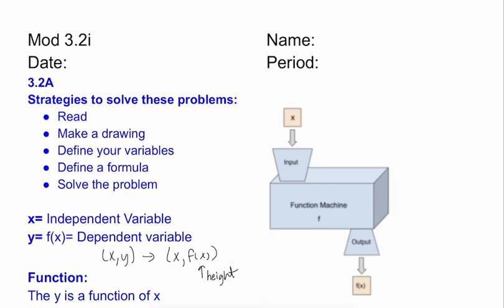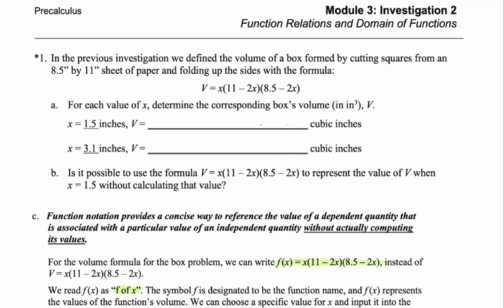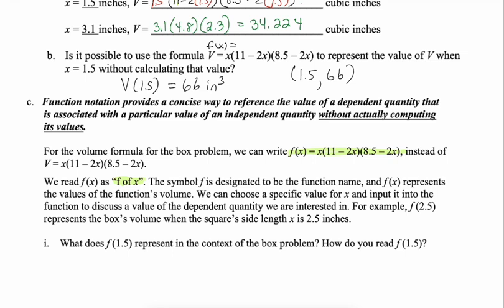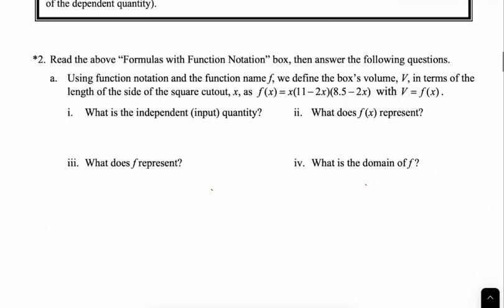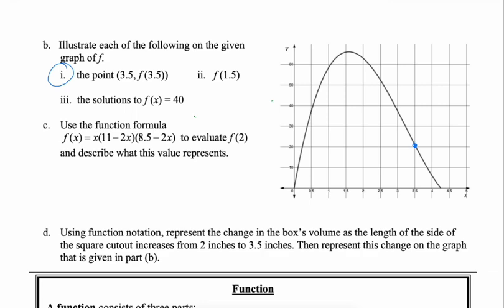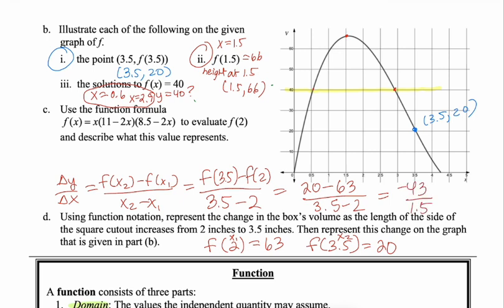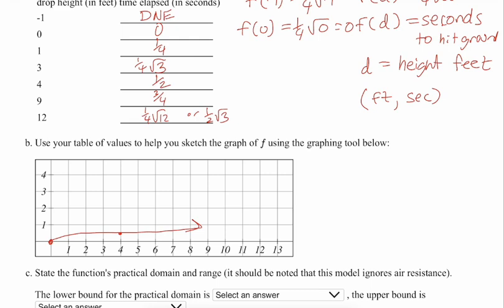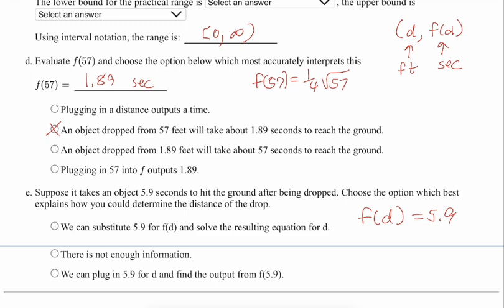Intro to Functions and Function Notation (mod 3.2i) Precalc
intro to functions and function notation
Pathways PreCalculus
Algebra for Calculus